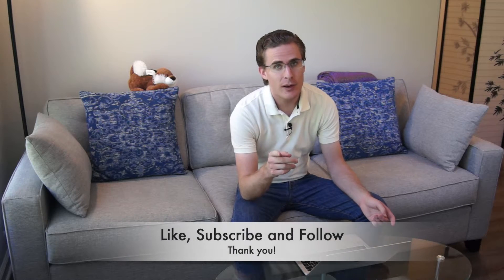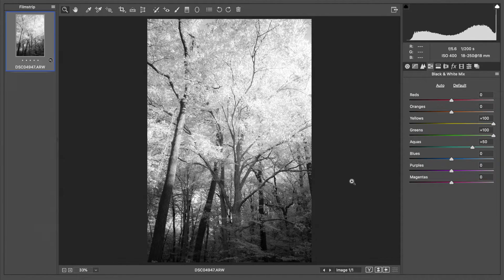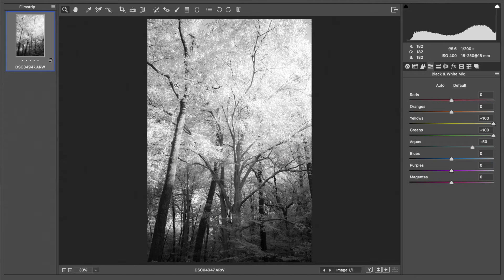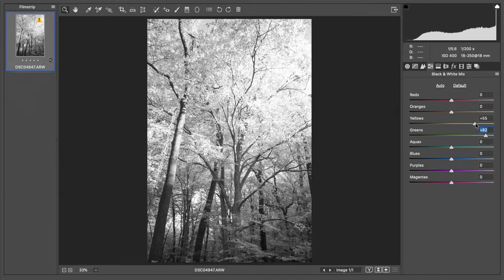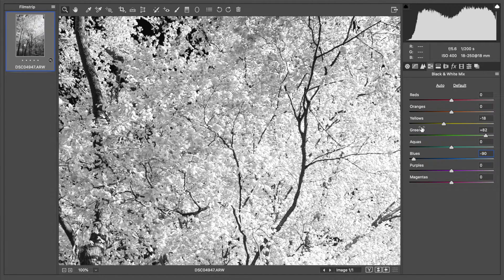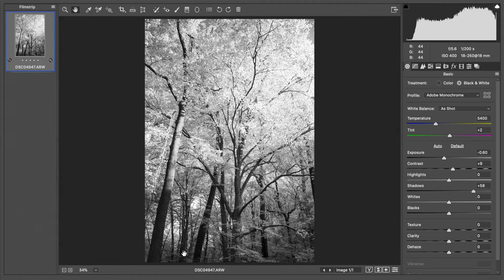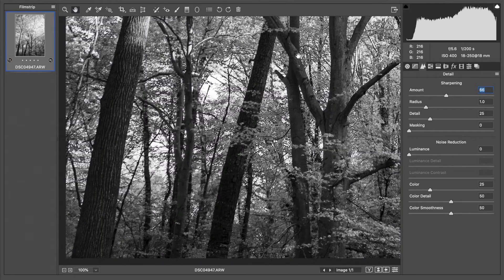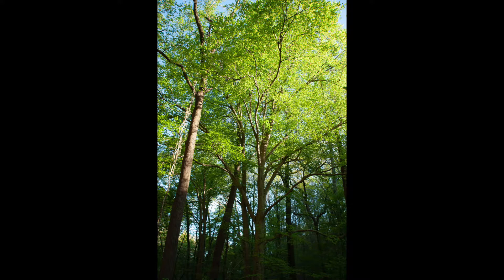Infrared Black and White Photography - Photo Tips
What is black and white infrared photography, and how to you get this look?  I'll use Adobe Camera Raw (same editing engine as Adobe Lightroom) to show you.  When done correctly, it's an awesome look.